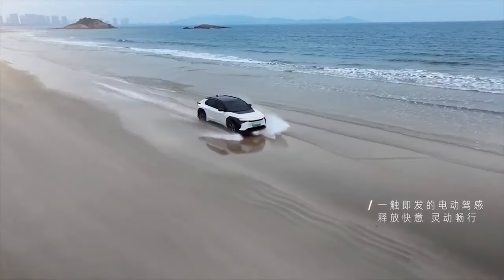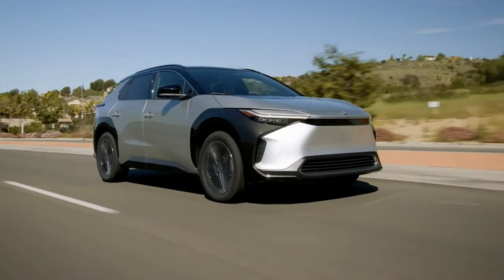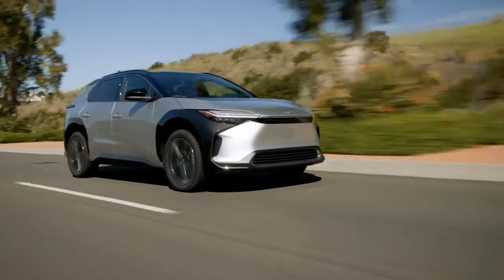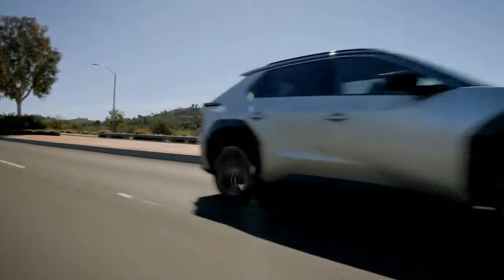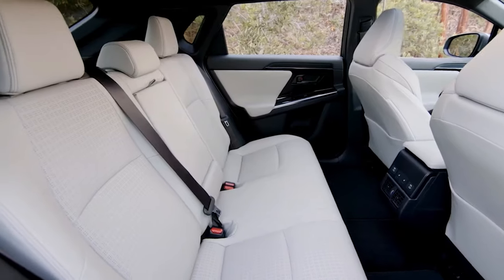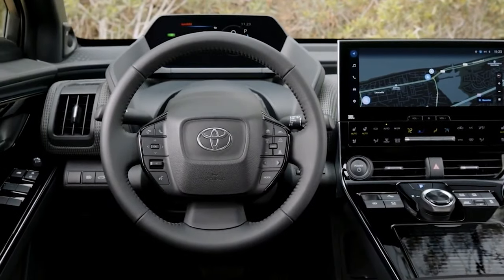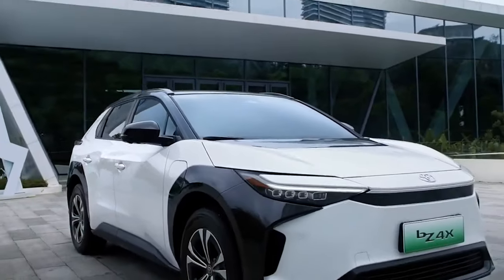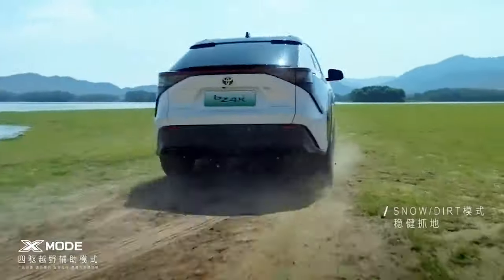Toyota bZ4X 2023